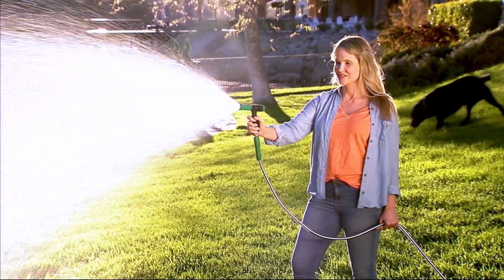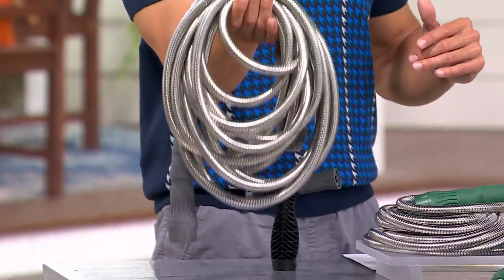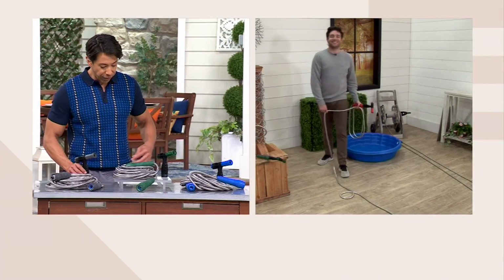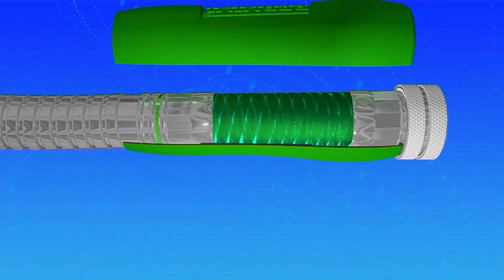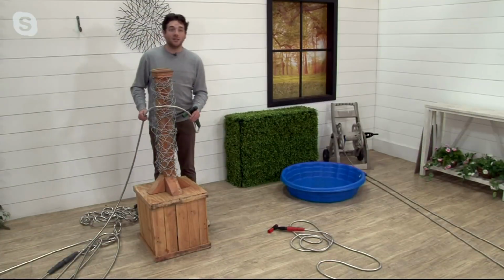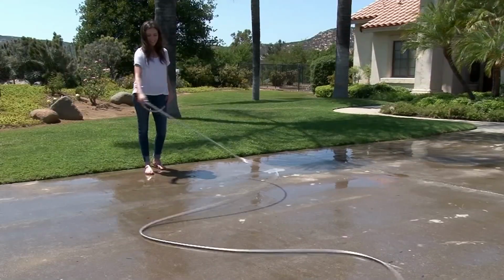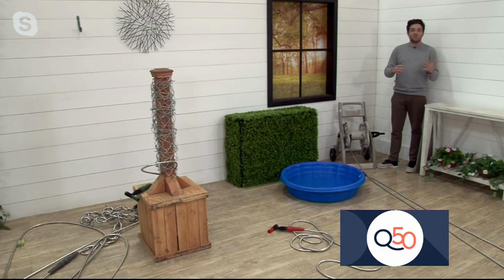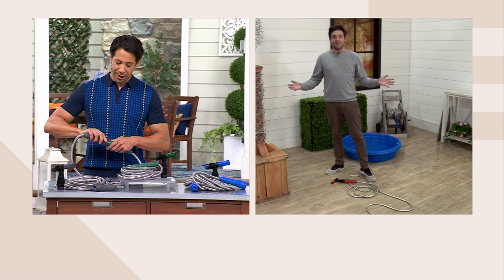Bernini 40' No-Kink Expanding Metal Hose with Nozzle on QVC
Bernini 40' No-Kink Expanding Metal Hose with Nozzle

No need to wrestle with a hard-to-handle watering hose. Durably designed in stainless steel, yet lightweight and flexible, this hydrating hero expands when in use and returns to a compact coil for storage. It smoothly snakes around your yard, refusing to get tangled up by obstacles (looking at you, thorny rose bush). From Bernini.